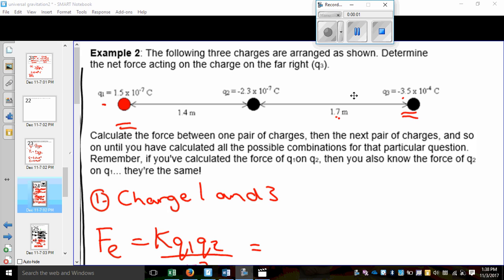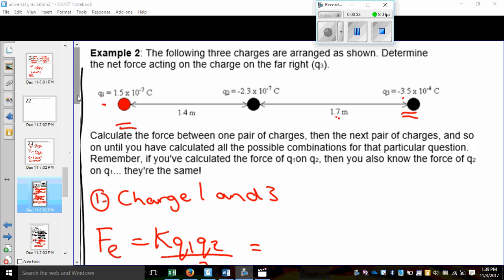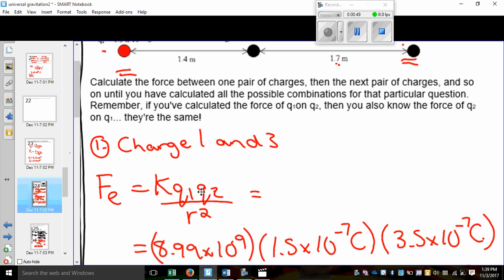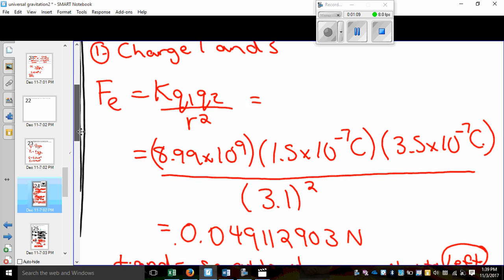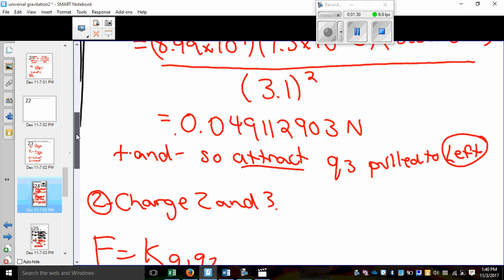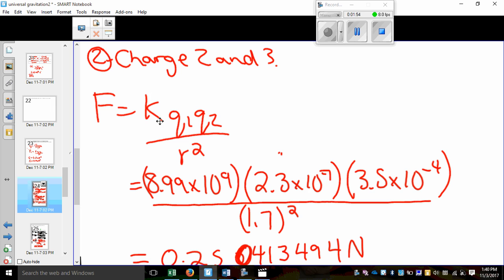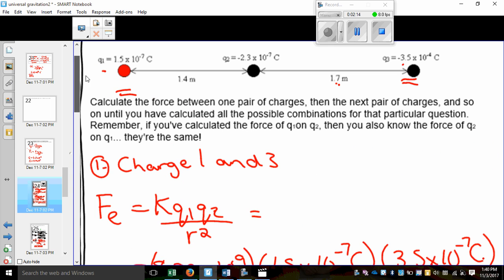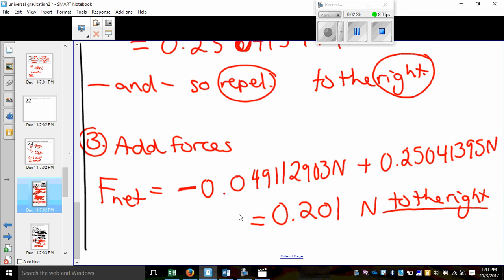Coulomb's Law Video 5